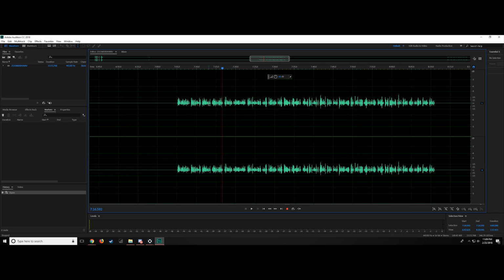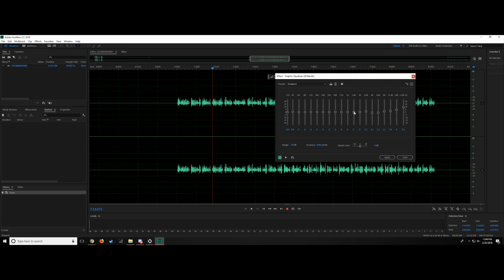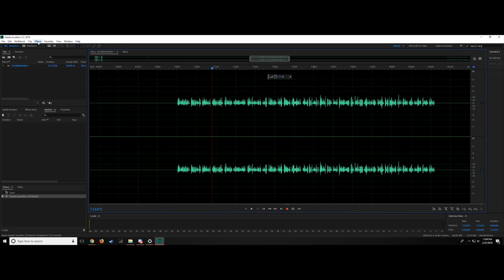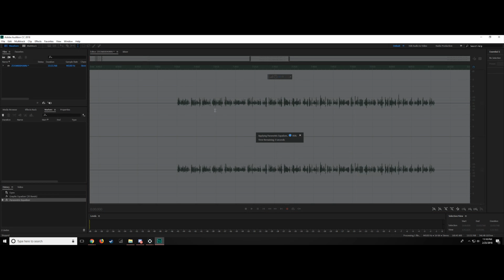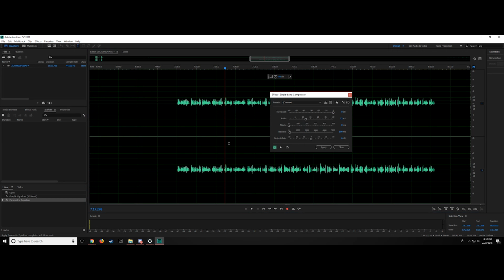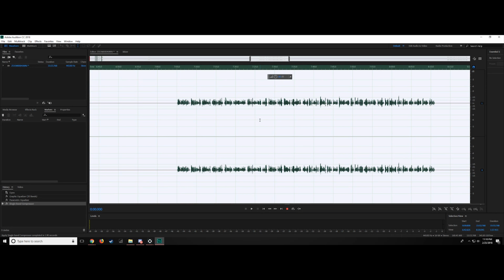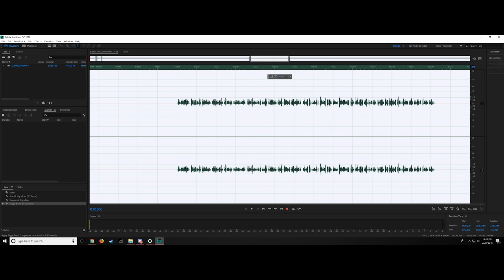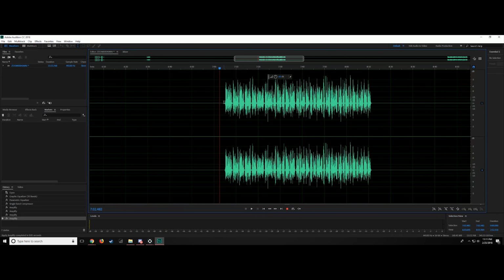AUDIO: How Do I EDIT My AUDIO?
In this video, I show you how I edit my audio in Adobe Audition. I do this for all of my Anth.Tech videos and really enhances the quality!

Special Effects in this video were created with NewBlueFX's Titler Pro 6

Anthony Bacopoulos is a content creator on YouTube. He does videos about technology like reviews, unboxings, and other miscellaneous videos. He created his channel in May of 2016 and so far has 1,300+ subscribers and 80,000+ total channel views! Because he loves tech and the future of it can be really exciting to see things like driverless cars and A.I. come to life. Because of this, he created the channel Anth.Tech.

Shot with Sony Alpha a6300 in 4K

-Anthony Bacopoulos